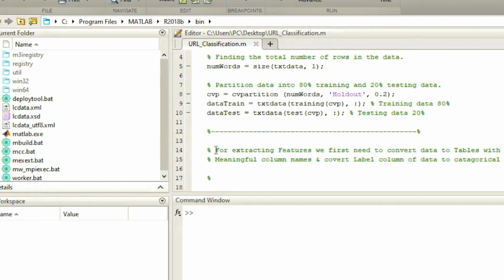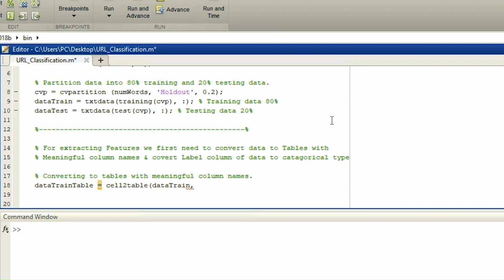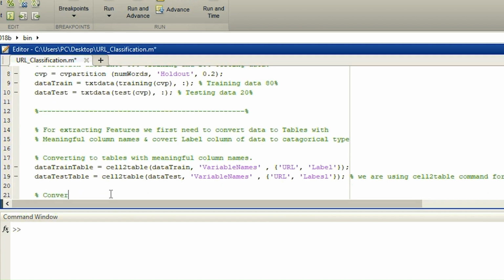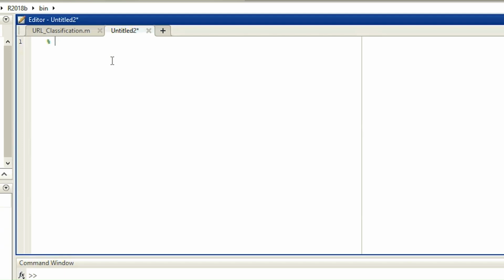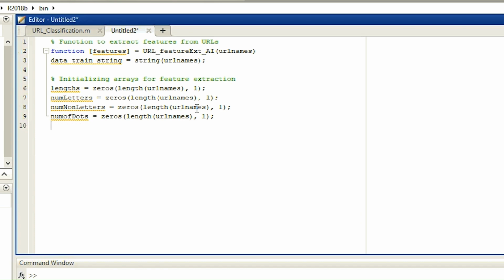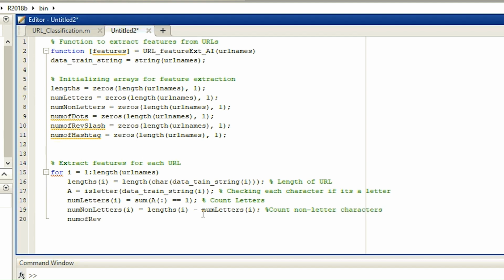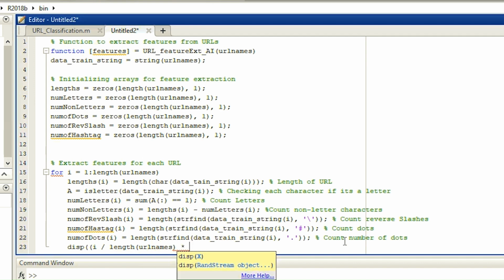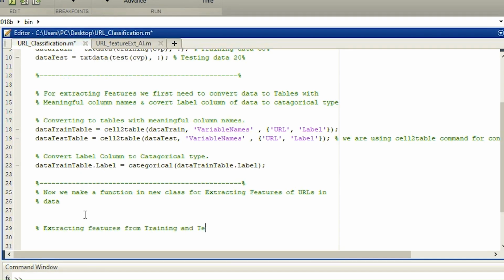Feature Extraction in MATLAB | Convert Raw Data for Machine Learning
Learn how to convert raw website or URL data into features suitable for machine learning models. This video covers feature engineering and data preprocessing for classification tasks in MATLAB.